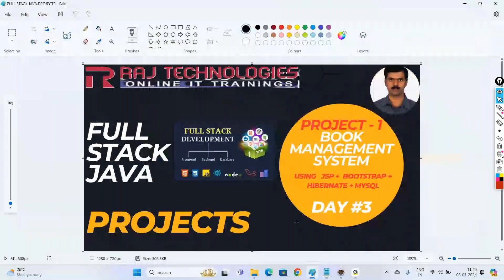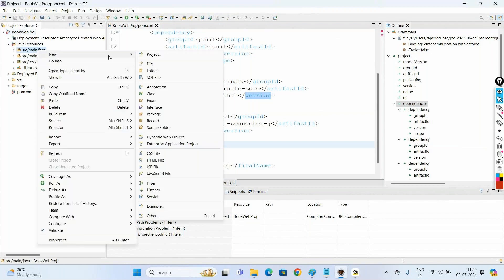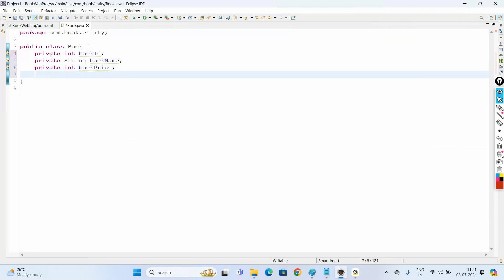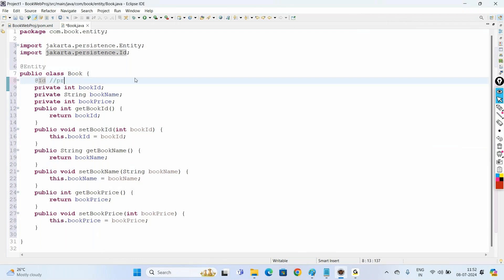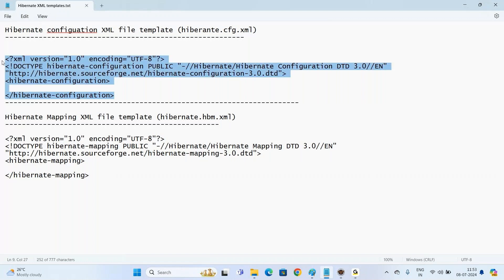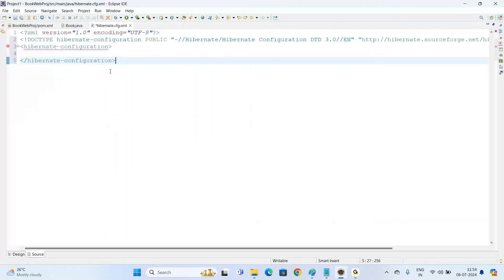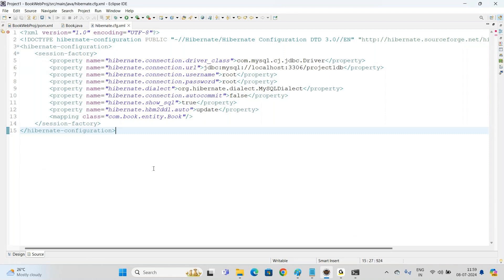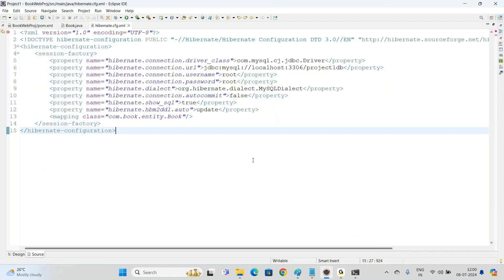Java Full Stack Projects |JSP + Bootstrap + Hibernate + MySQL | Book Management System | Day 3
- Core Java
- Hibernate Framework
- Spring Framework
- Web Services
- Microservices